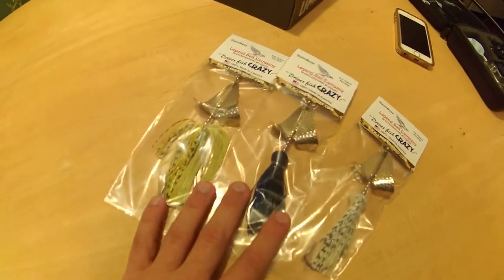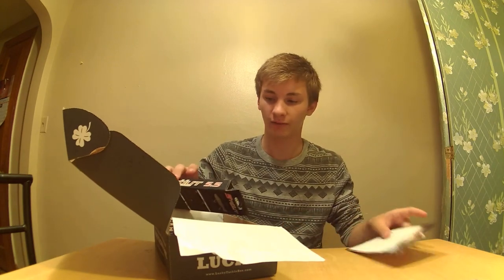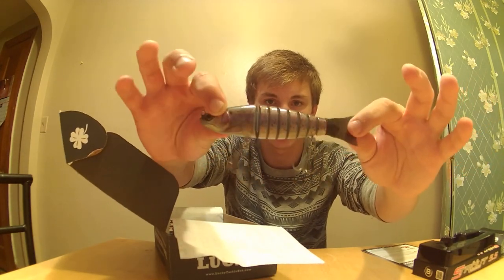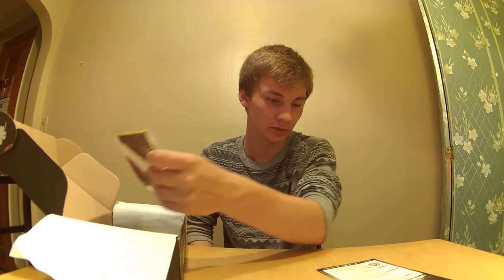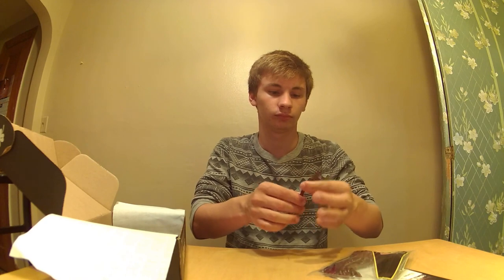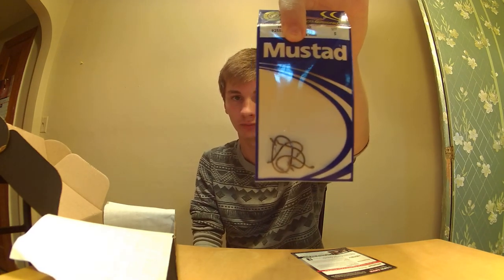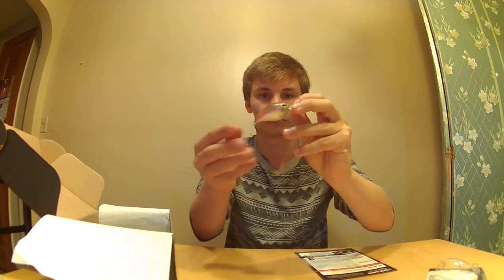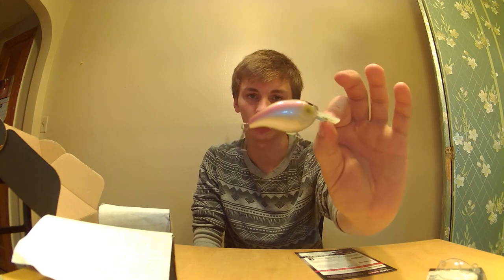Lucky Tackle Box BASS XL Unboxing July 2016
In this box I received:

Biwaa S'Trout 5.5" $25.99

Reaction Strike Thin Shad 4" Silver Shiner $5.79

Luck E Strike Assorted Soft Plastics $4.99

Mizmo Hoax Worm 10ct. $3.75

Mustad Octopus Drop Shot Hook $1.50

Livetarget Frog Popper $13.49

Storm Arashi Square $8.99

SOCIAL MEDIA